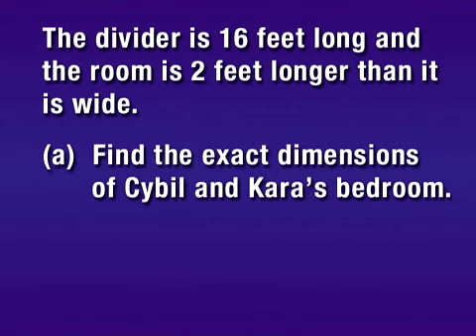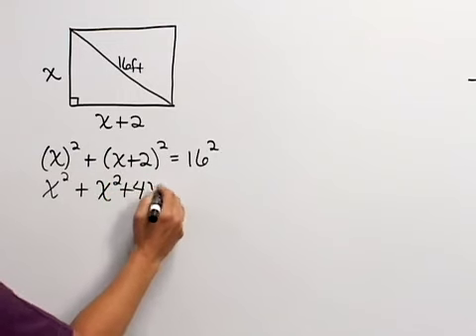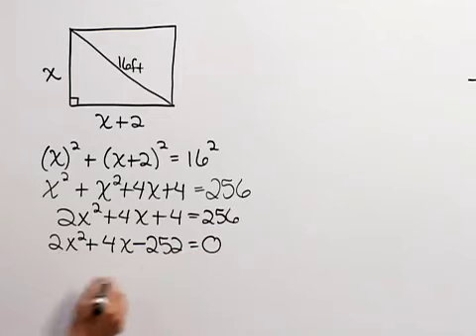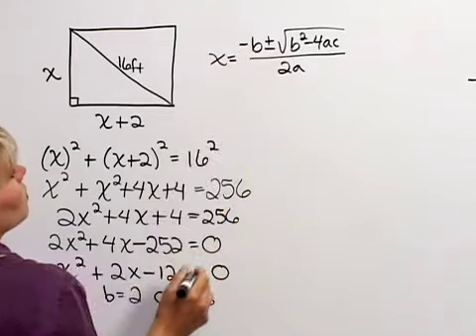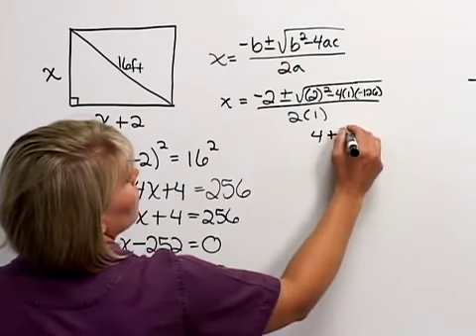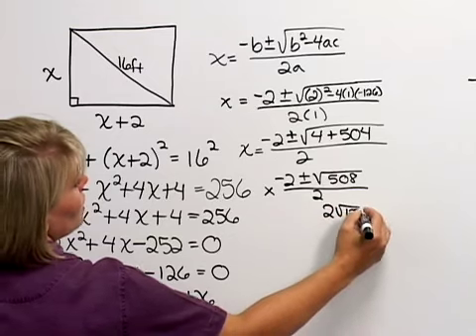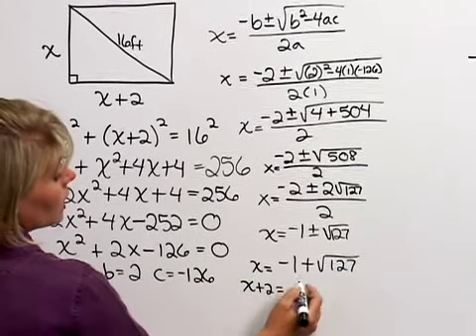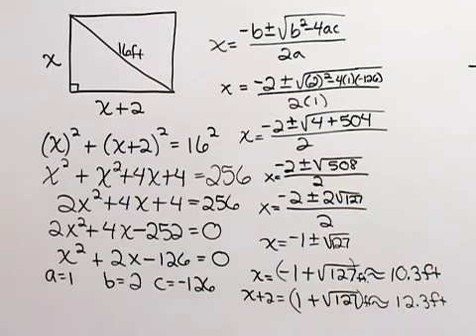Sullivan Elementary Algebra Ch 9 Video 18